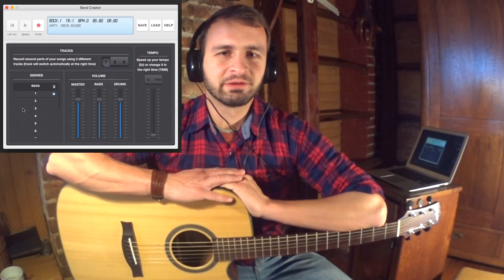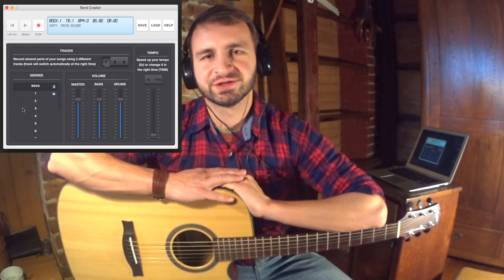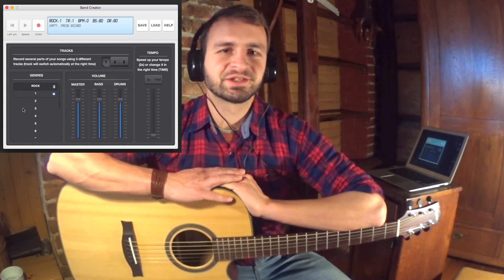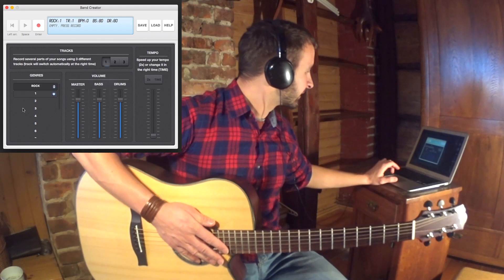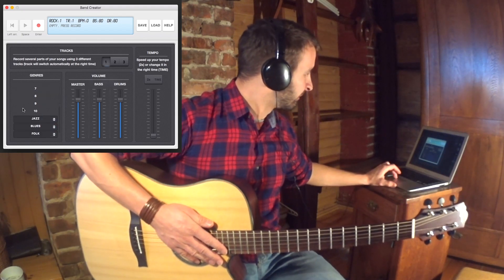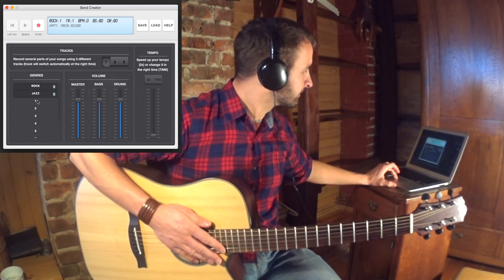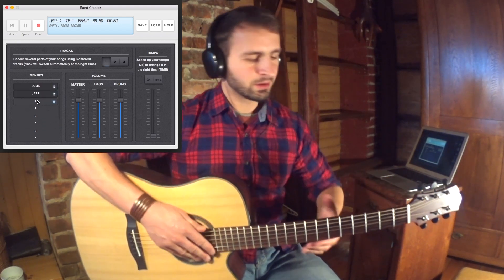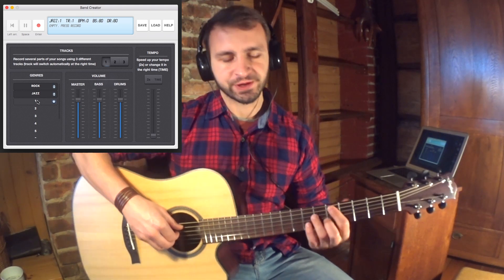Band Creator for iOS and OS X DEMO: How to use the app? How to make backing tracks?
Presentation on how to use the drum and bass machine: going through genres, styles, tempo and track changes.